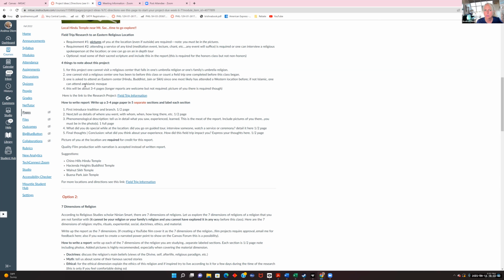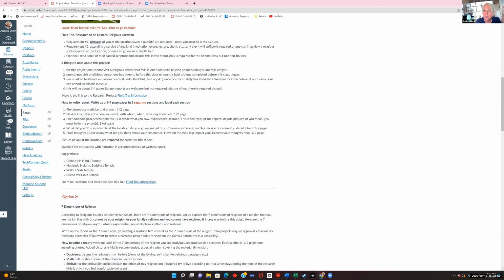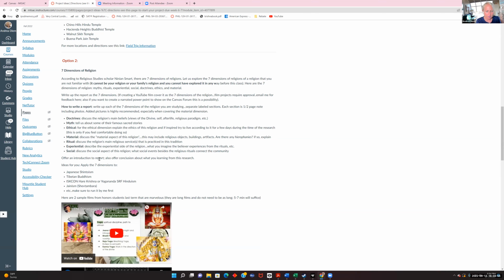GMT20220914 005615 Recording 3840x2160